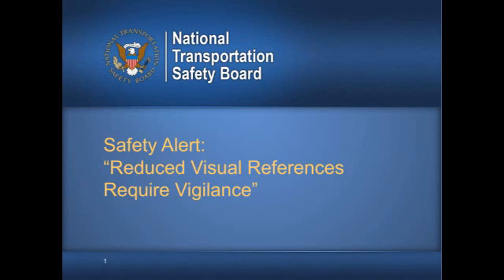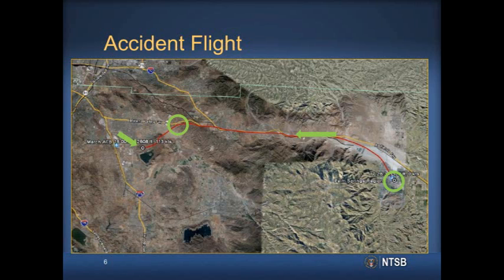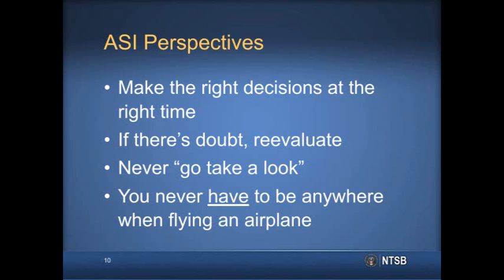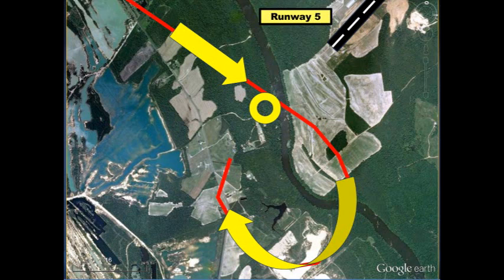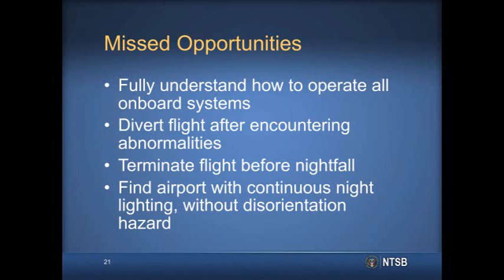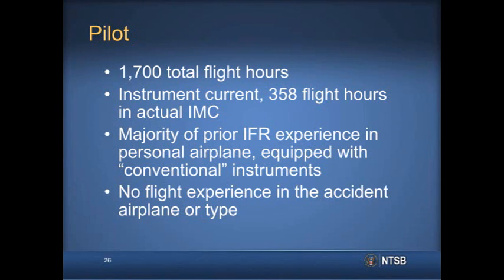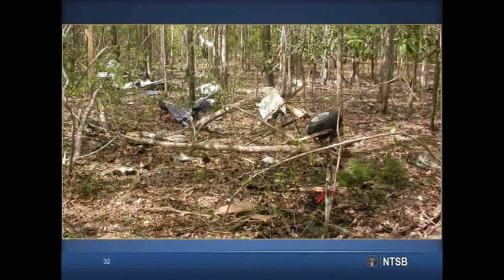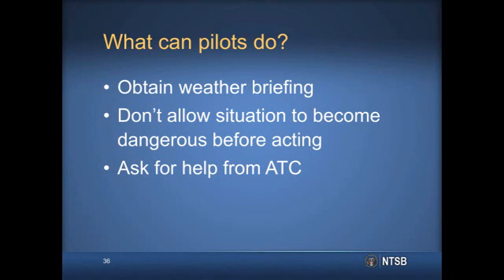NTSB_Visual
NTSB presentation on accidents associated with flight into low visibility conditions.  March 2013.
for more information and training on Aviation Human Factors.